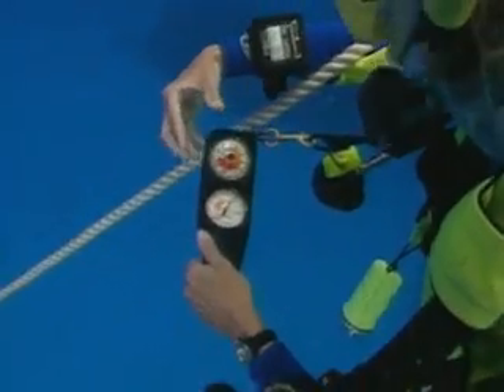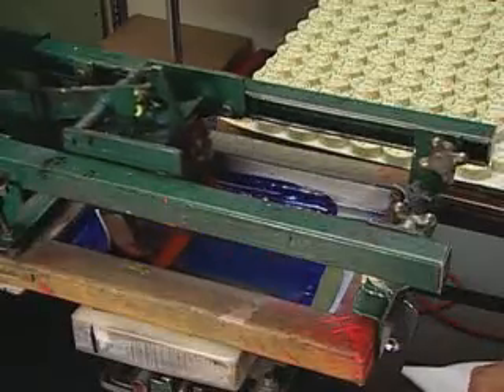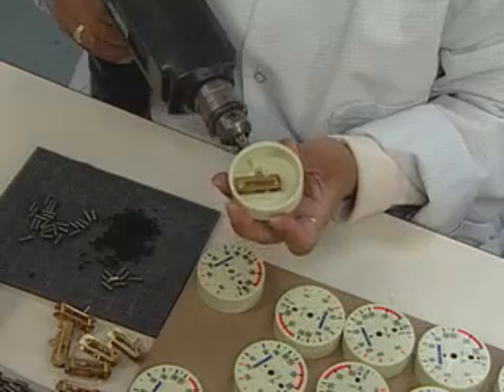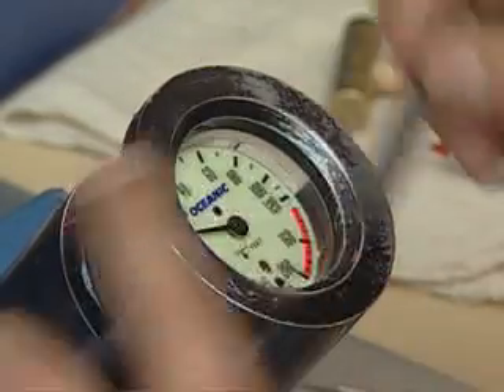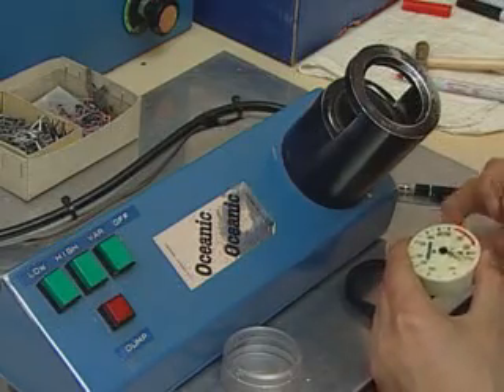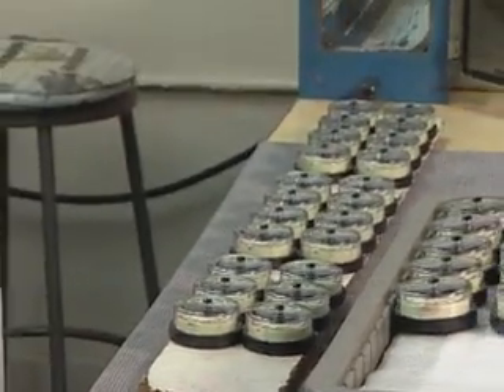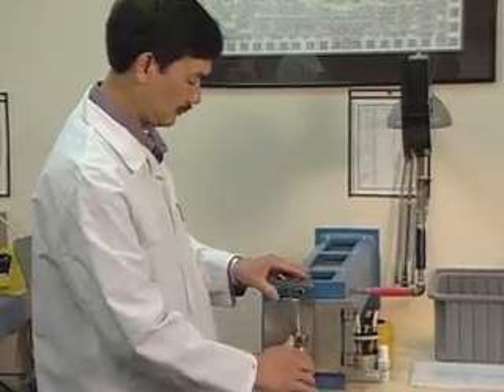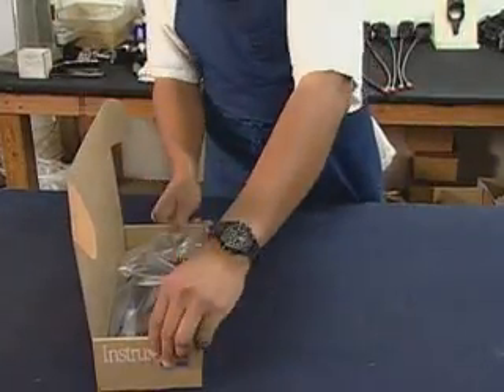making a scuba depth gauge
how to make a scuba depth gauge